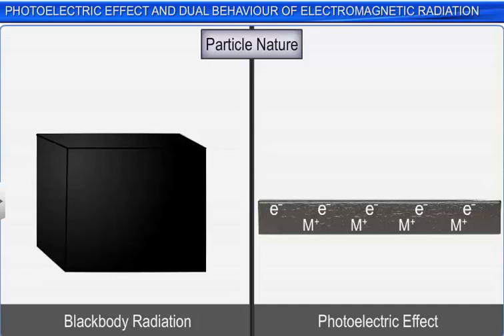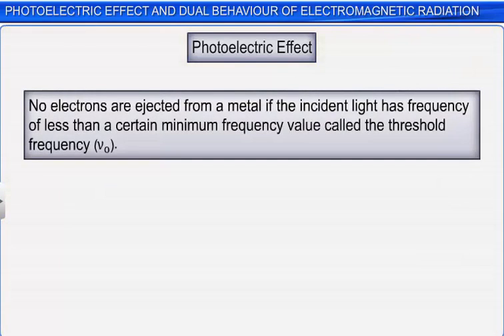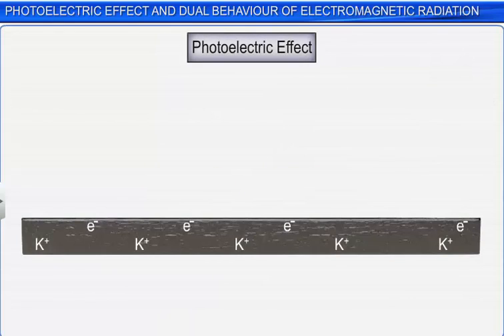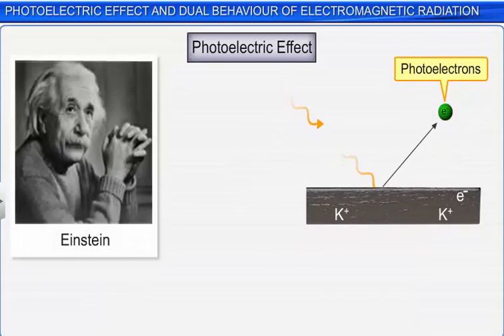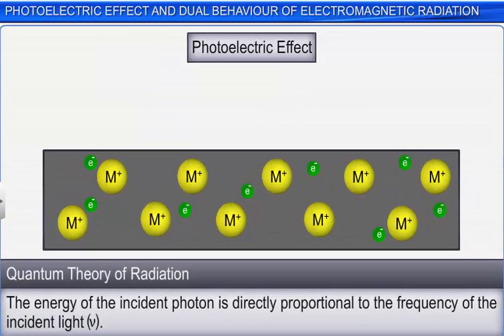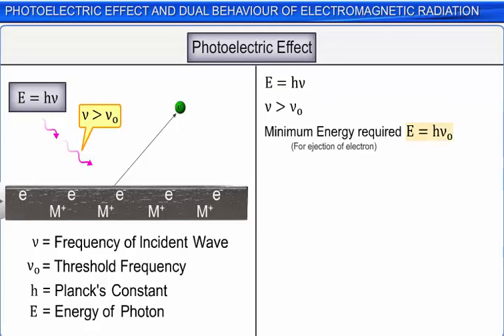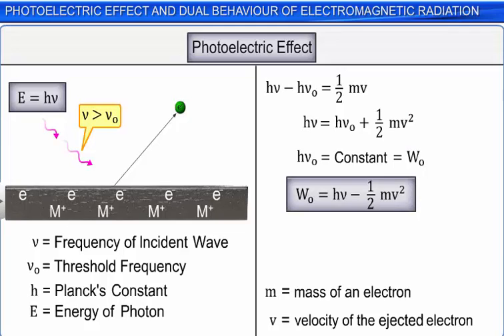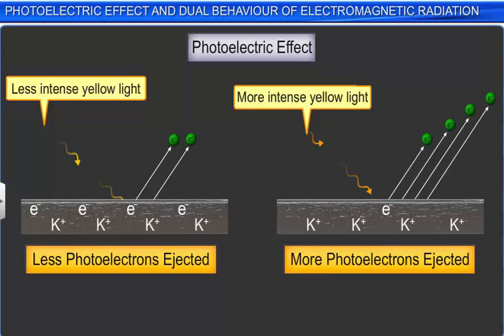11 class chemistry photo electric effect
Video from Ravi Kant Mishra